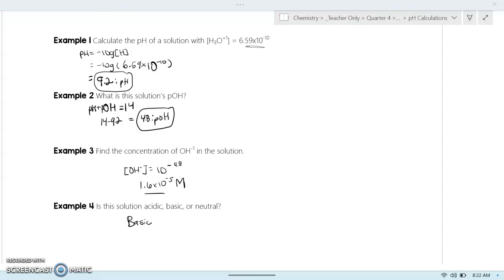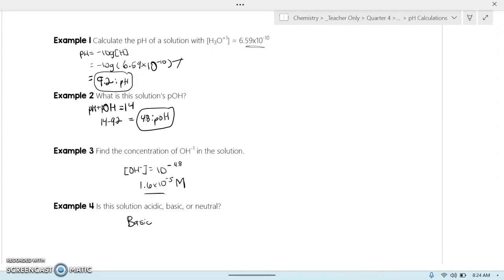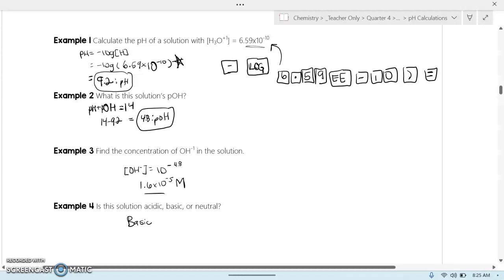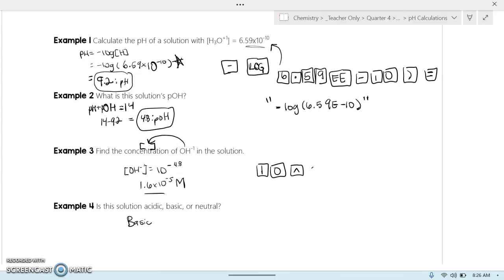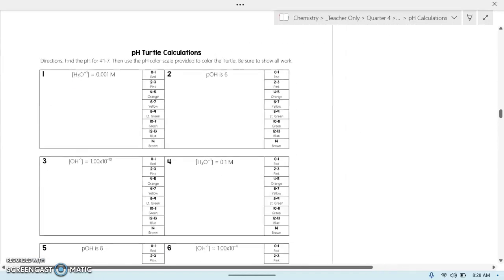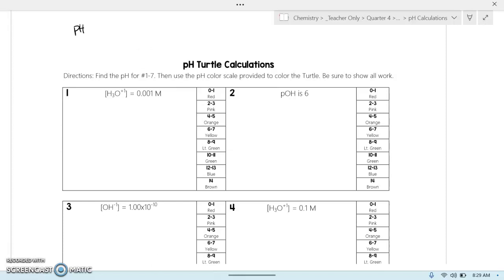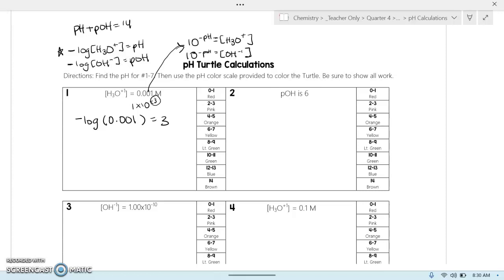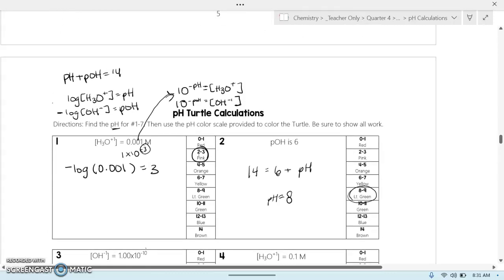pH and pOH Calculations Using the Calculator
{Logarithms, Scientific Calculator}